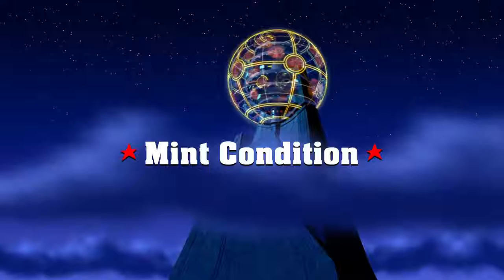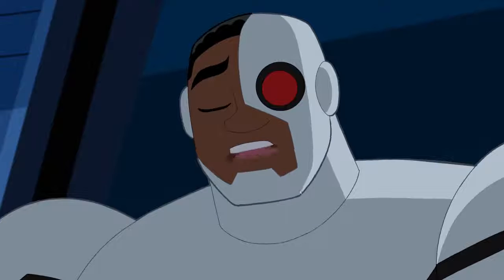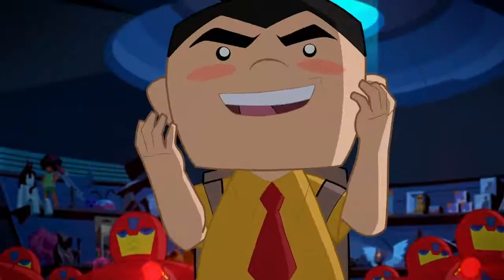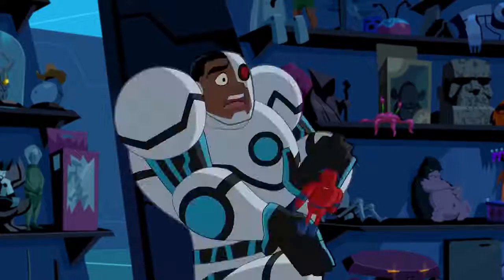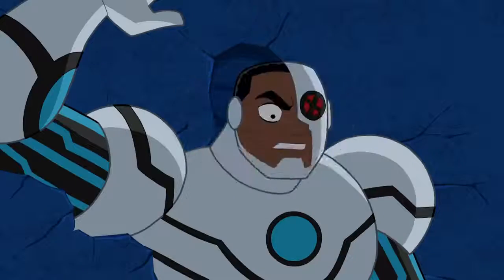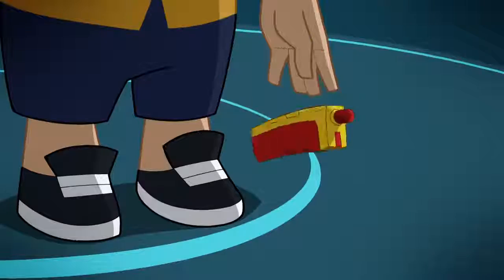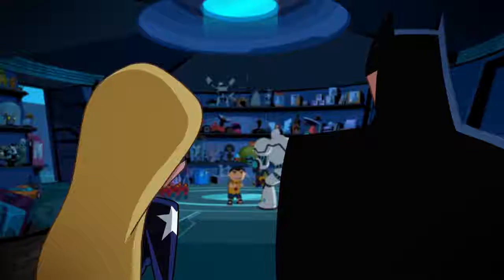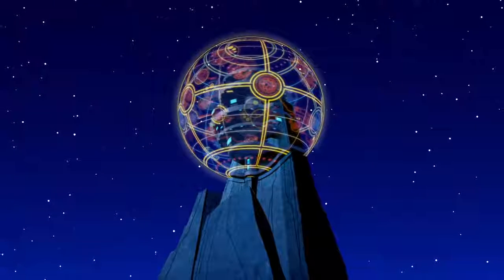Justice League Action SHORTS S01 E12 Mint Condition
Justice League Action
SHORTS
S01 E12
Mint Condition